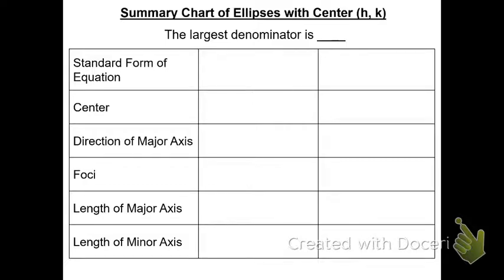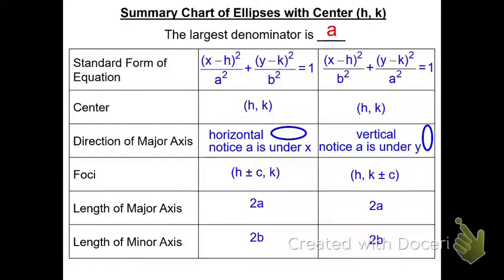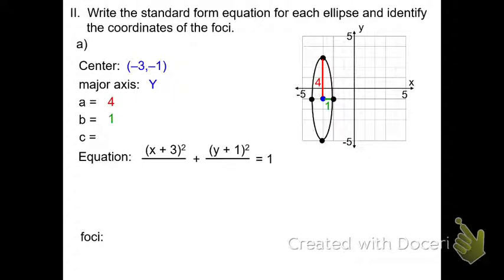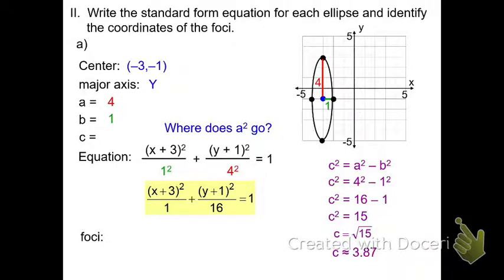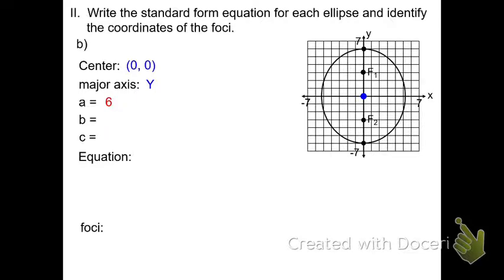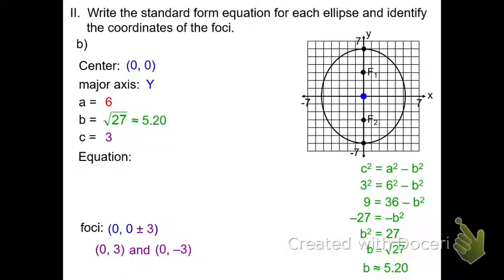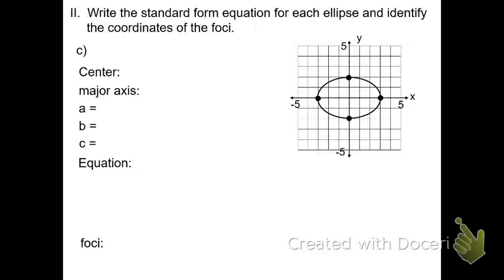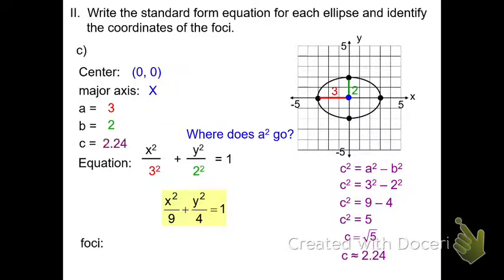Ellipses Part 2